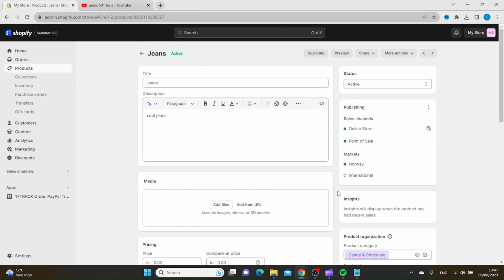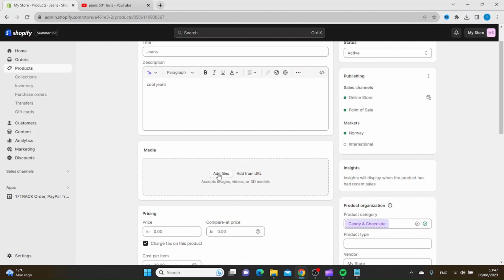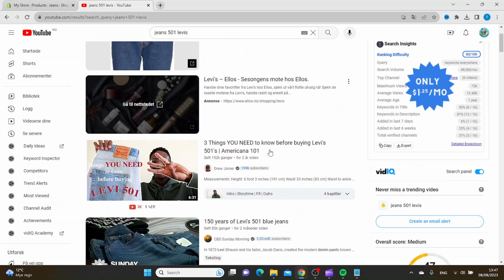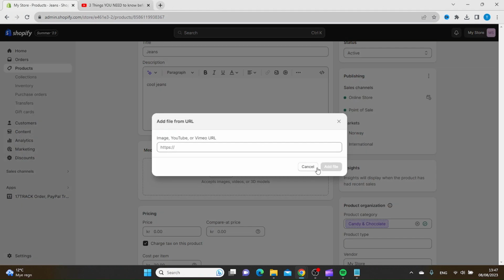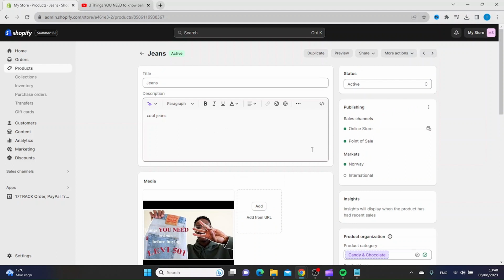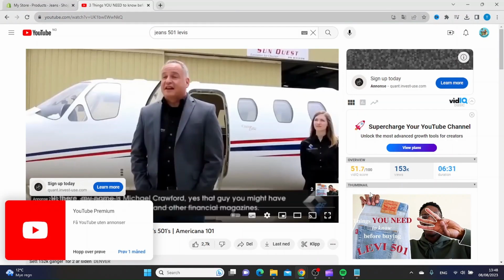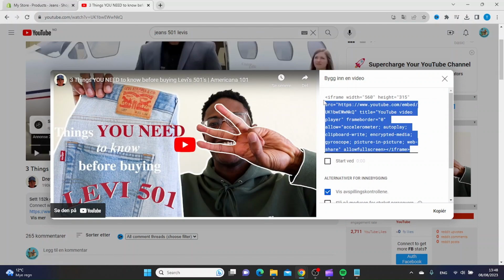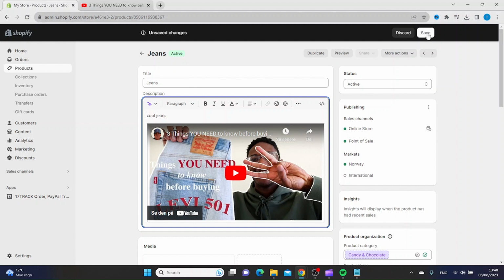How to add video to product page in Shopify (Easy 2025)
How to add video to product page in Shopify

In this shopify tutorial I show you step by step how to add a video to a product page in shopify. I do this inside the shopify dashboard on a PC. The first step is to go to the product you want to edit and add video either in media or/and description of the product. The easiest way to do this is to use a youtube video or a video from another video search engine but you can also upload your own video from your PC or other device.

After watching this video you should have a basic understanding on how to add video to product page in shopify!

Shopify is a fantastic easy to use software used for dropshipping, Amazon FBA etc. Go (aff) for more info.